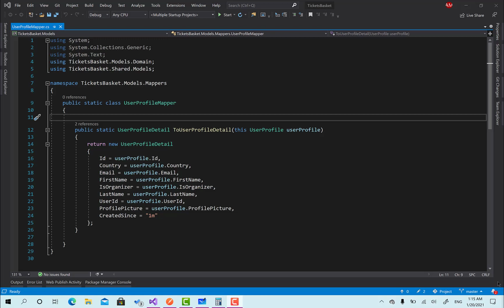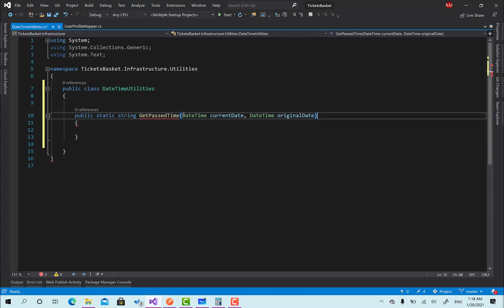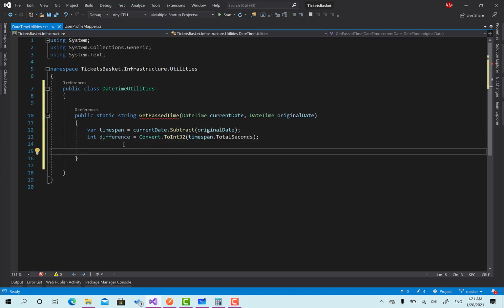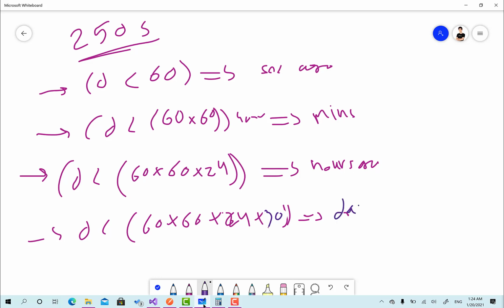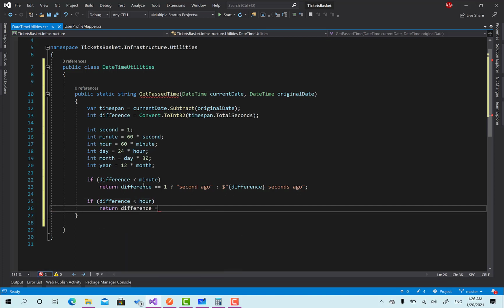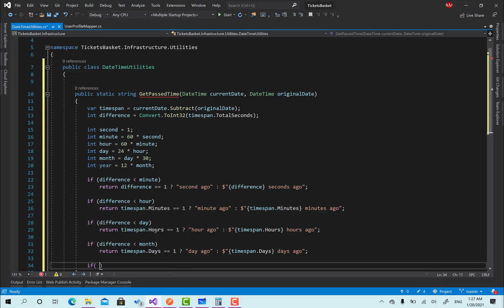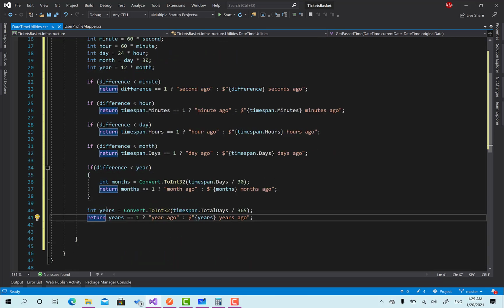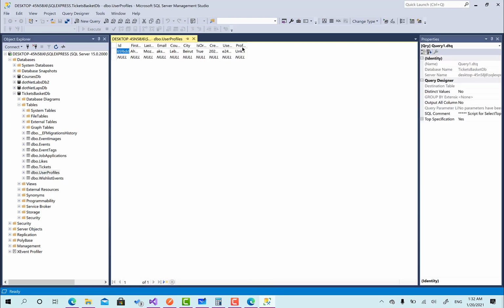24 TicketsBasket | Full Cloud Project | Get Two Dates Difference As String (5 minutes ago ..)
In this video we will implement a datetime method that will help us calculate and get the difference between two dates as a string for example (2 minutes ago, 1 hour ago, 3 months ago ...etc)
We will use this method in multiple places around our project like when someone posts an even or when a user buys a ticket and so on.